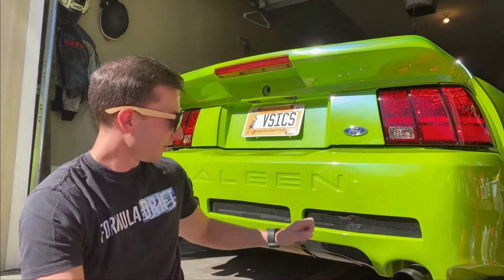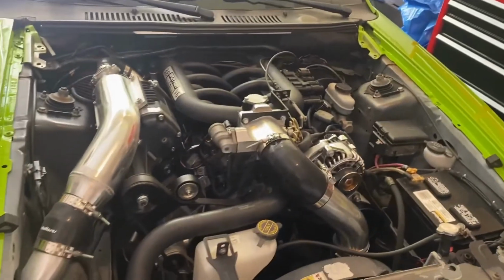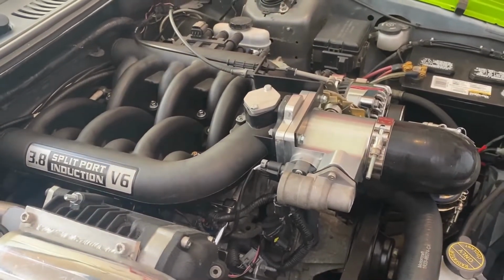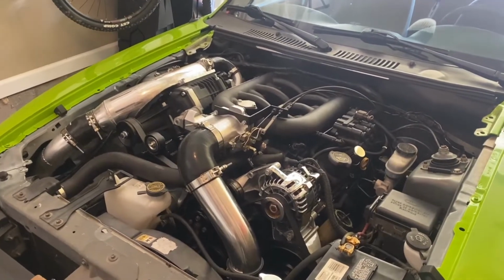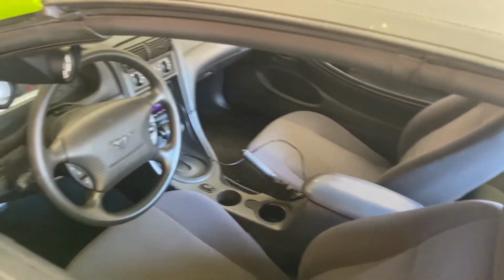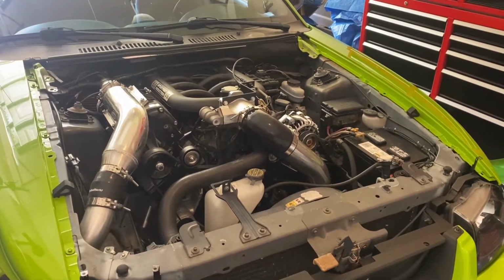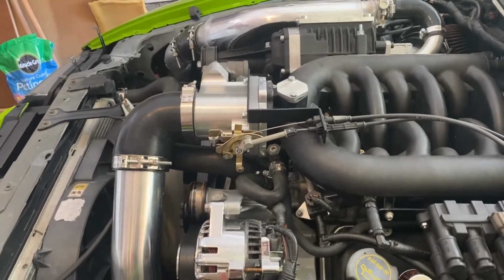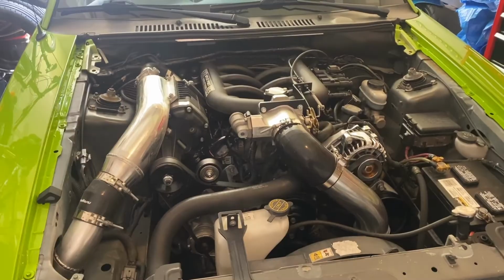The Mustang is Back!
This video is a "brief" update telling you about what has been going on with the mustang and what is happening next, as well as answering some frequently asked questions.